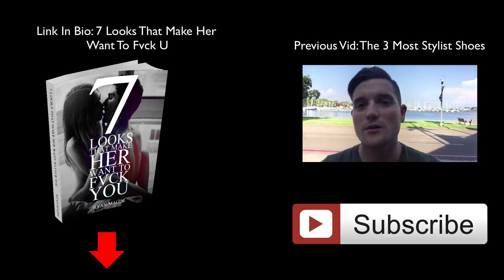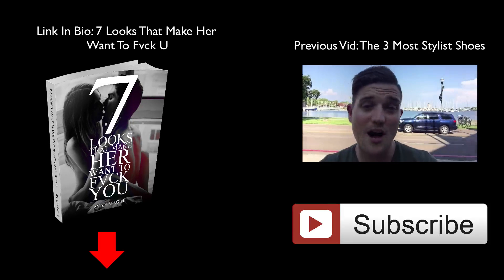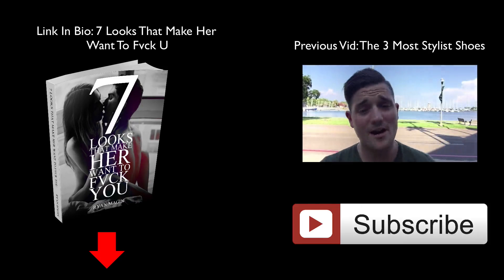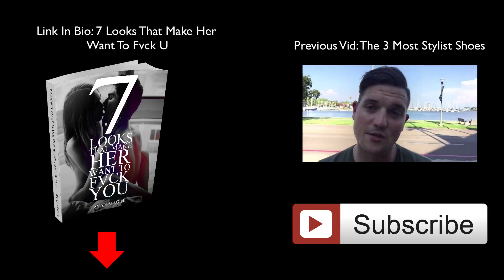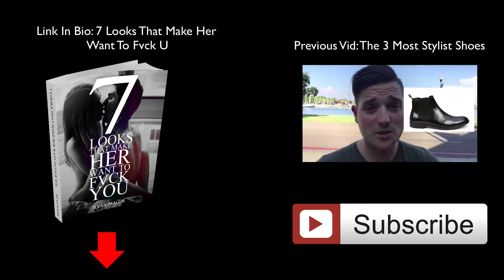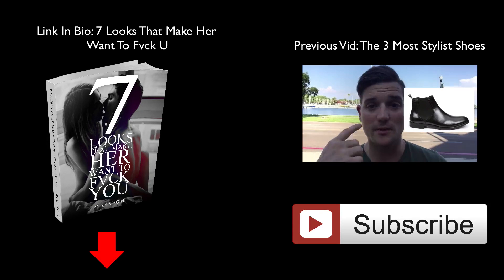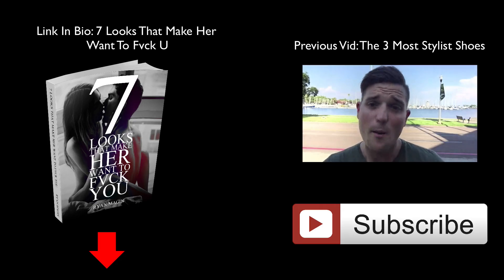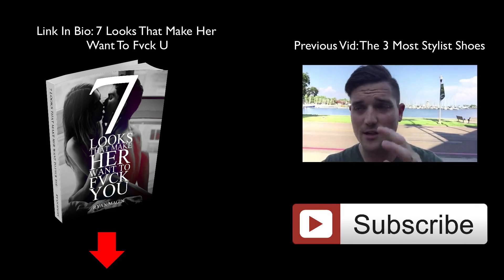The Ultimate Way To Roll Mens Shirt Sleeves (3 Simple Steps)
Do You Know The 7 looks That Make Her Want To Fvck YOU?

Snapchat - see what I wear everyday (username ryanmagin1)